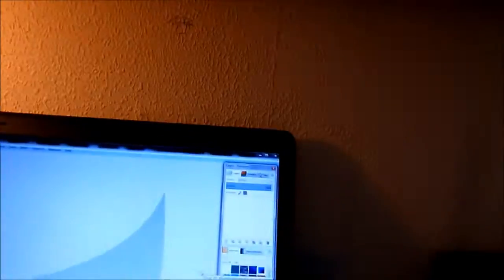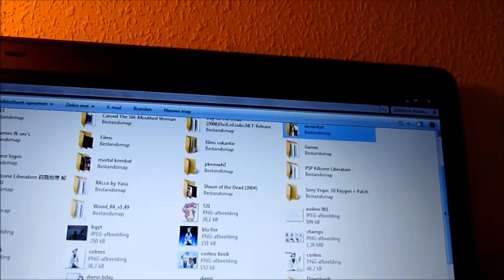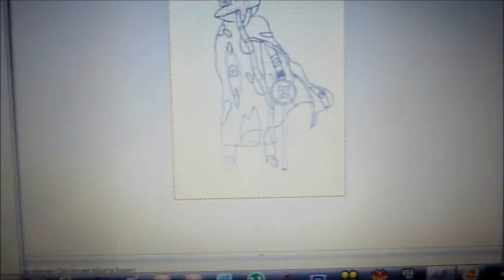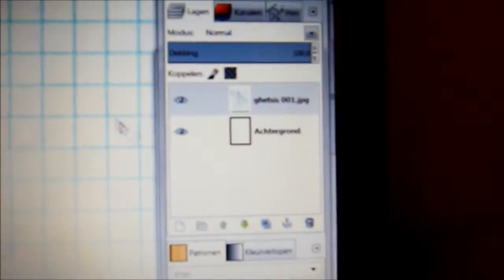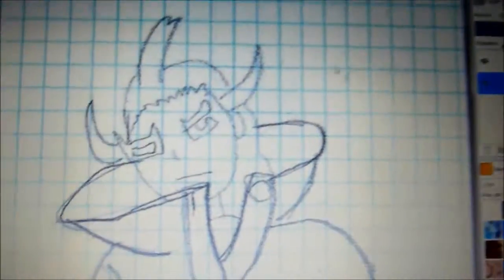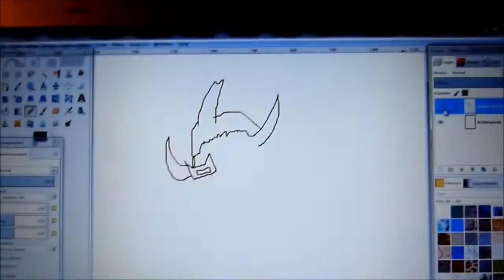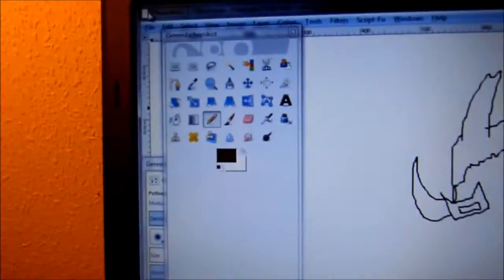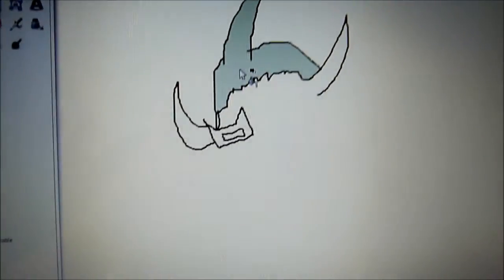How to trace drawings in gimp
This video was made specially for TheLonelyDeino/darkspyro374